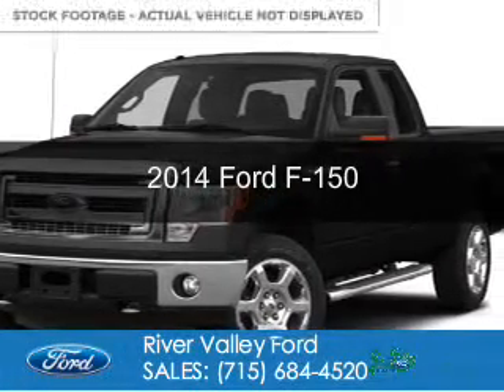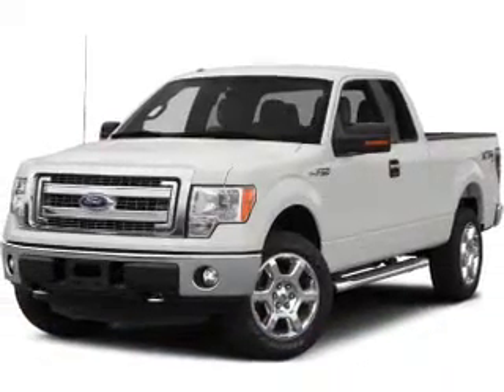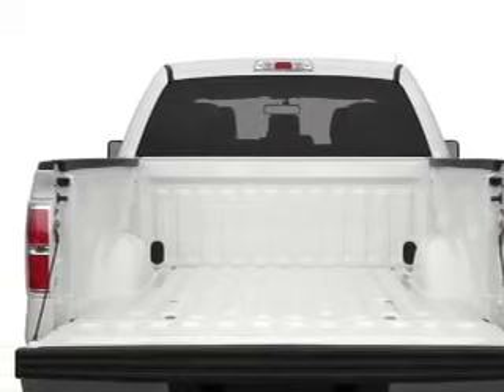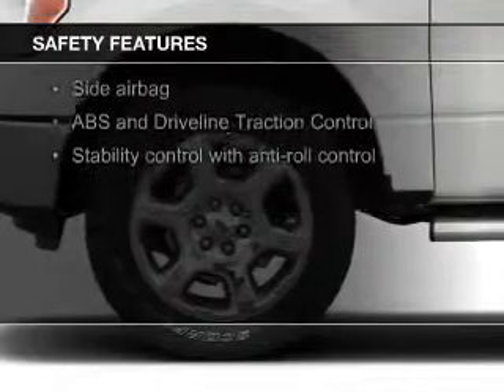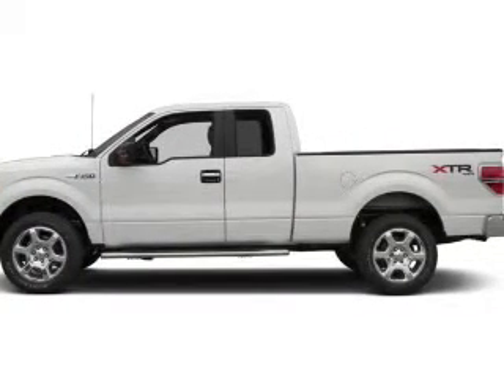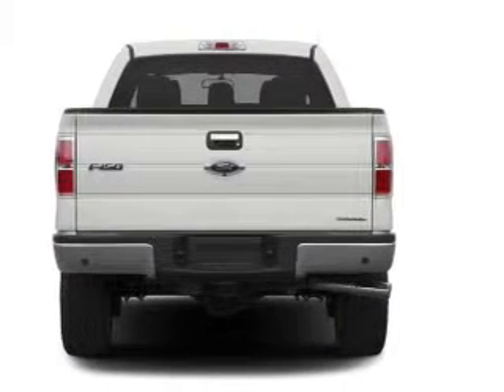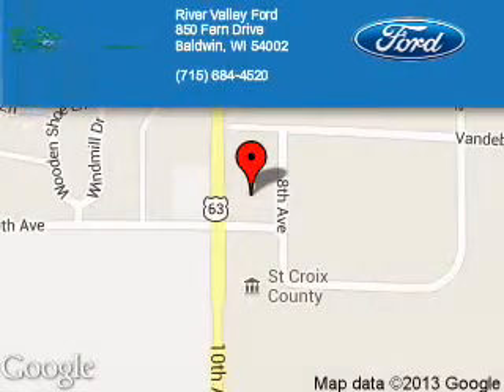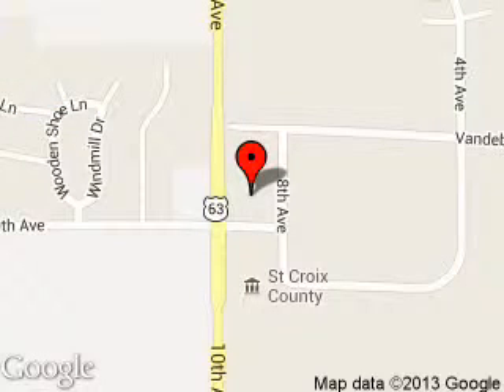2014 Ford F-150 - Baldwin WI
Phone:
Year: 2014
Make: Ford
Model: F-150
Trim:
Engine: 5.0 liter 8 cylinder 32 valve
Transmission: 6-Speed Automatic
Color: Tuxedo Black Metallic
Mileage: 0
Address:
850 Fern Drive